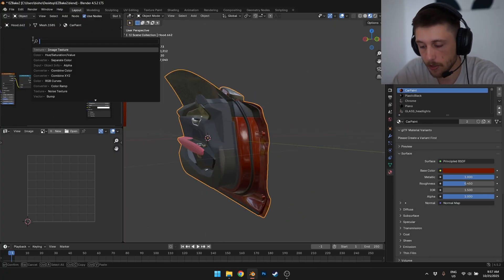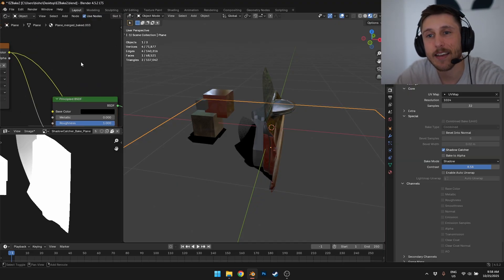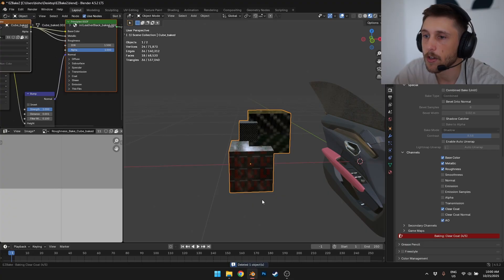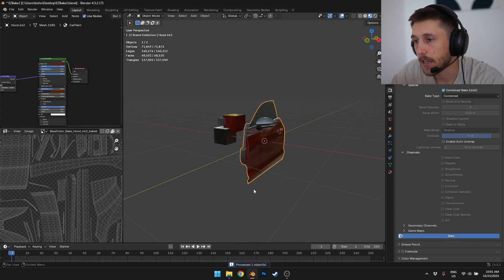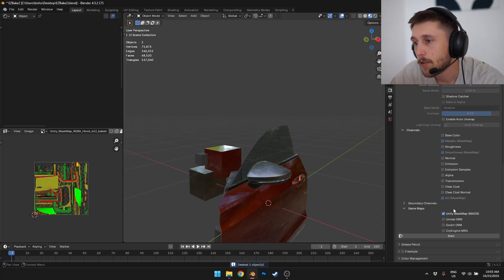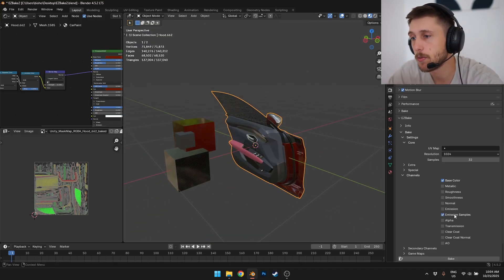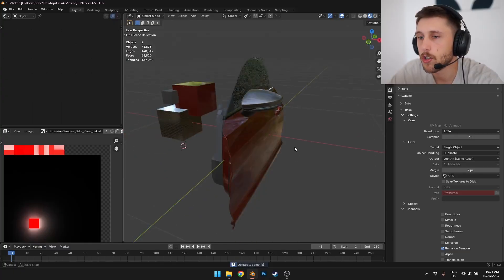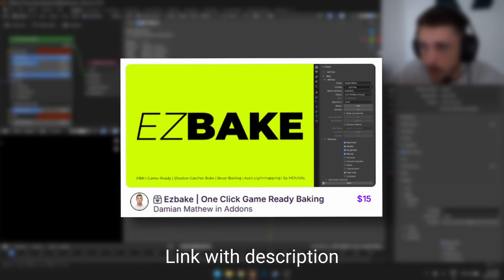Blender PBR baking for games using EZBake.